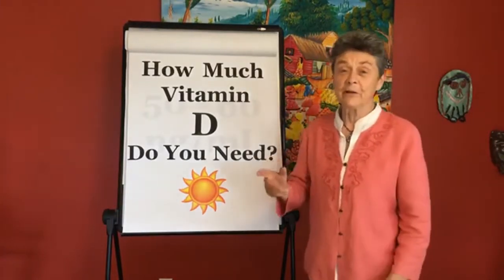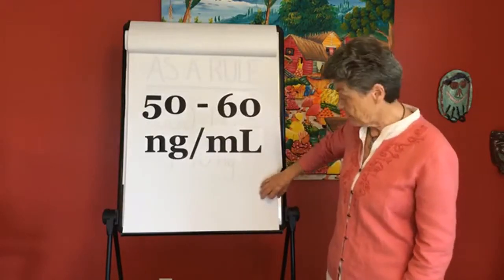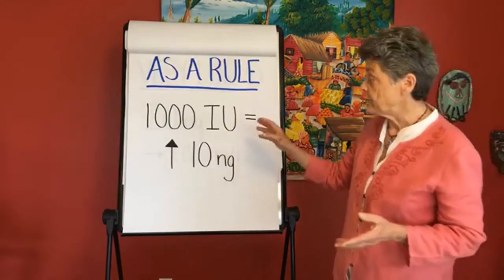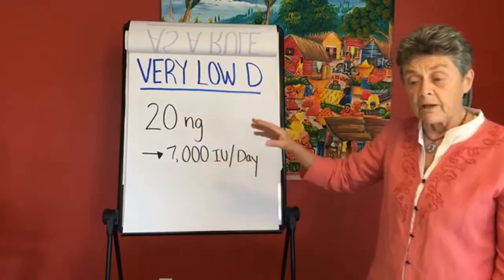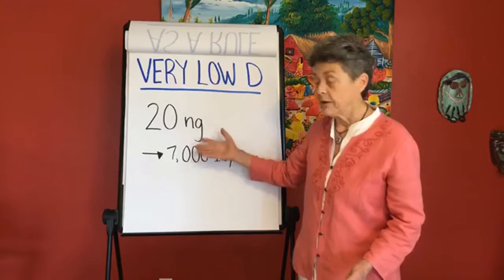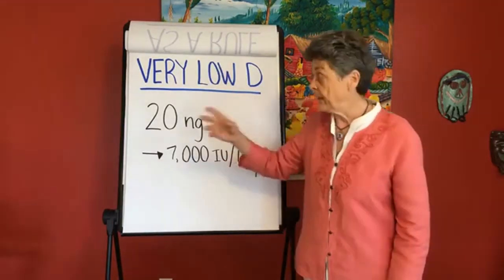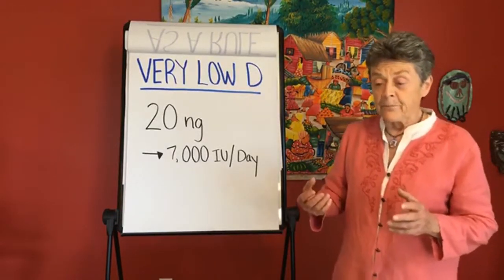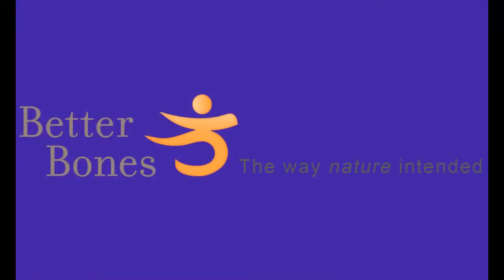How to Achieve Optimal Vitamin D Levels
In this video, Dr. Brown discusses the optimal blood vitamin D level to aim for, and how to achieve it. She teaches you how much supplementary and dietary vitamin D will raise your blood vitamin D levels.

Get your Vitamin D Levels Tested with our At-Home Test Kit